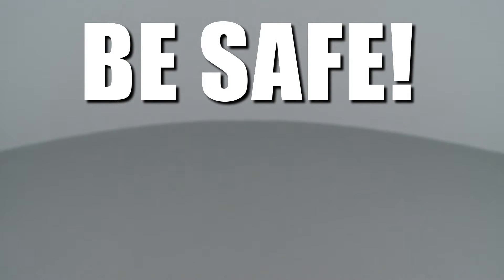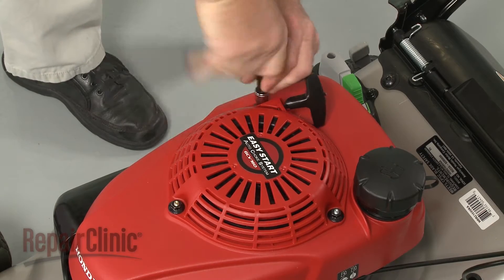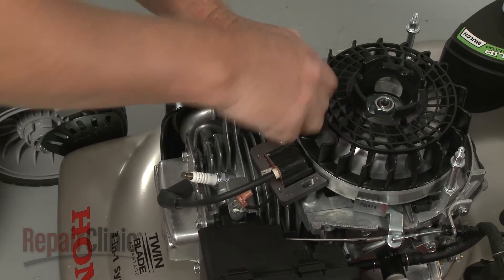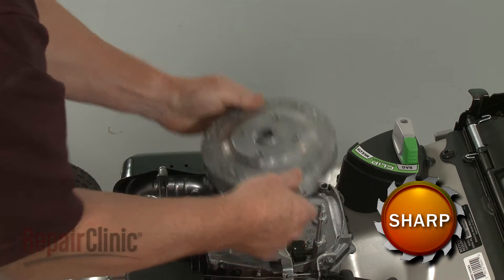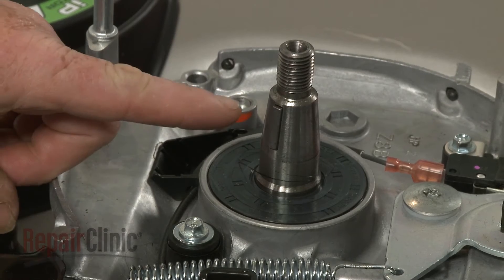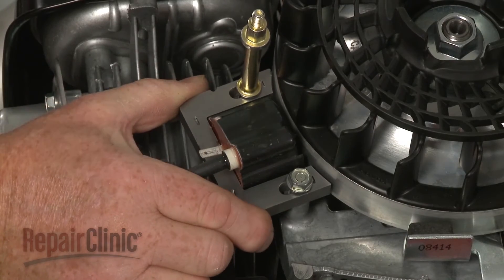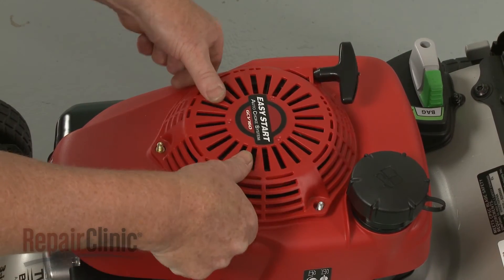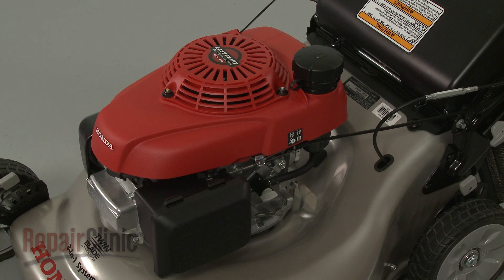Honda Small Engine Stop Switch Replacement #35120-Z8B-902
This video provides step-by-step instructions for replacing a stop switch on Honda small engines. The most common reason for replacing a switch is if it is broken, causing the engine to stop or fail to start.

All of the information in this switch replacement video is applicable to the following brands: Honda

Tools used: 10mm socket, adjustable wrench, strap wrench, 19mm socket, flywheel puller, needle nose pliers, 7mm socket